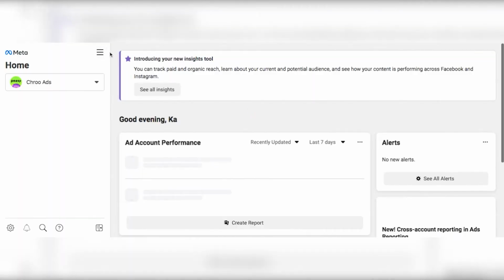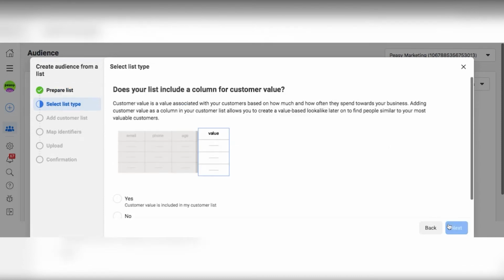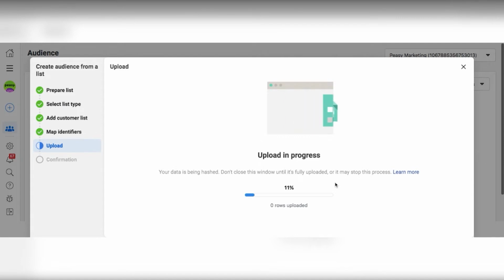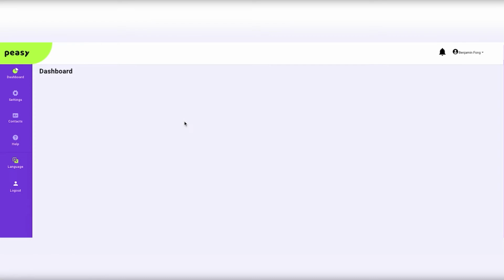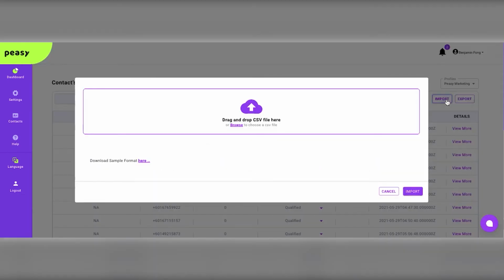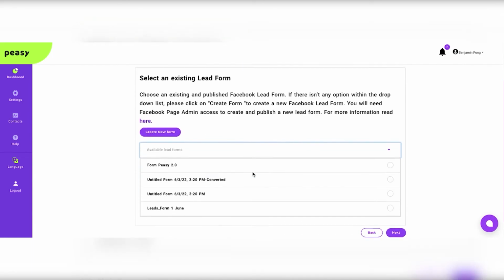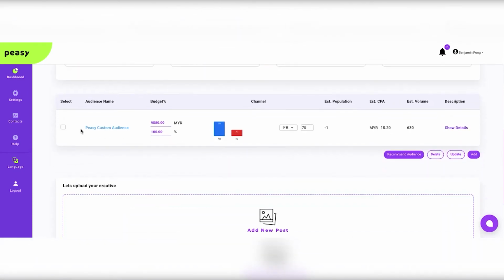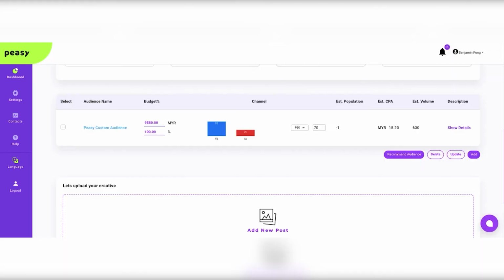How to Upload Custom Audience and Lookalike Audience on Facebook and Peasy?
What makes Peasy different from Facebook when it comes to creating, updating and managing Custom Audience (CA) and Lookalike Audience (LAL)?

Watch the video as we show you the process from creating, Custom Audience and Lookalike Audience to preventing overlapping audiences as you update the list and segments.

No time to watch the video? Go straight to the article now